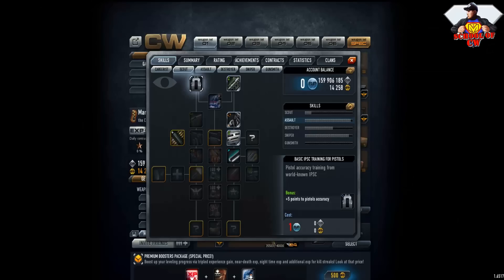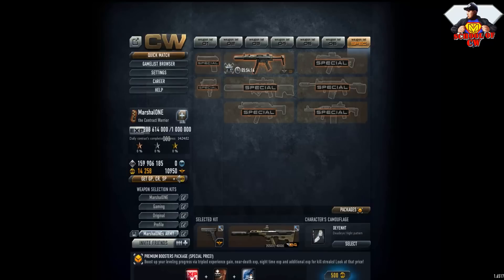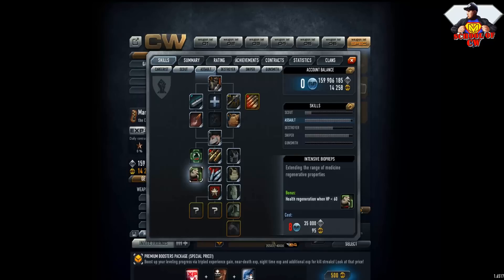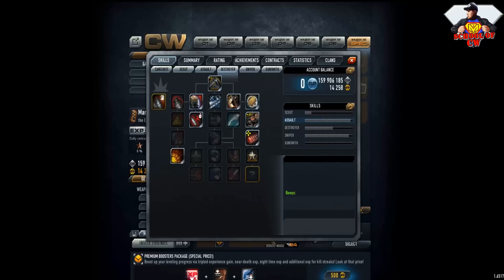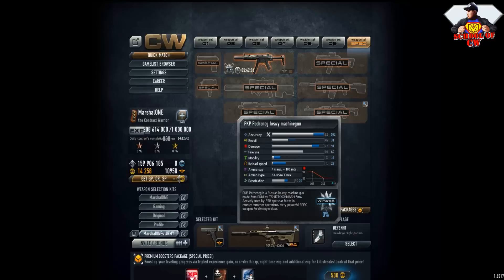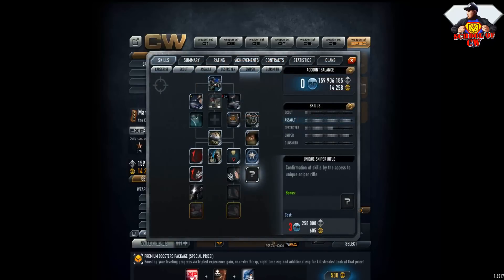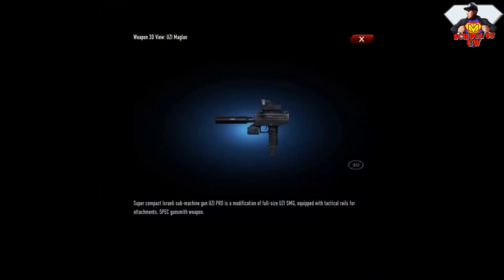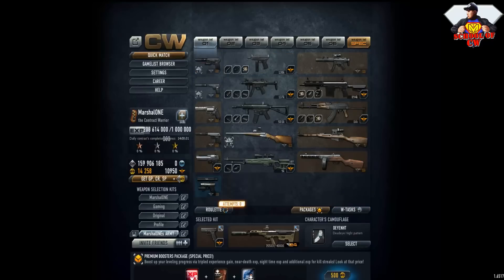Contract Wars - All About Skills & Skill Guide (School of CW)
Hello contractors and welcome to Contract Wars video about skills, today I will try to explain you every skill in contract wars and give you guide what should you take and like that help you to decide what class you gonna be in CW. Hope this will help you. Check it in 1080p

Song during the video. Dub_Star

You can search it also on VK.com or odnoklassniki.ru (Russian version of this game)
3D Unity game ( Browser,free 2 play)

PC SPEC:
ATX Silverstone 500w
HDD 500gb blue edition WD

Genius speakers
Genius Speakers